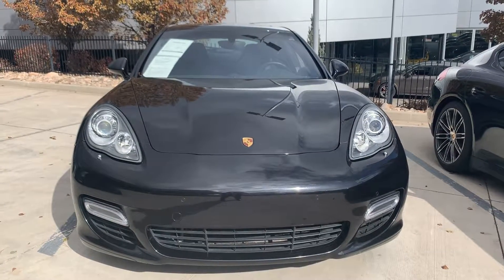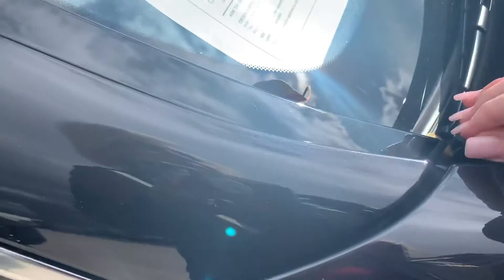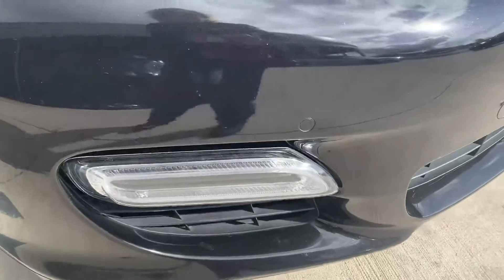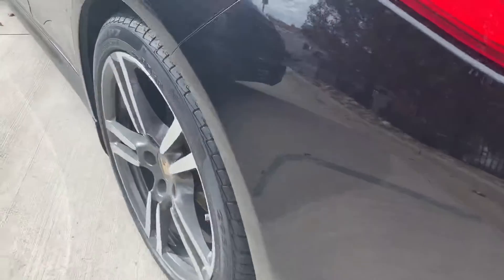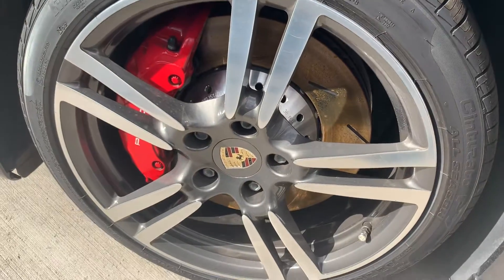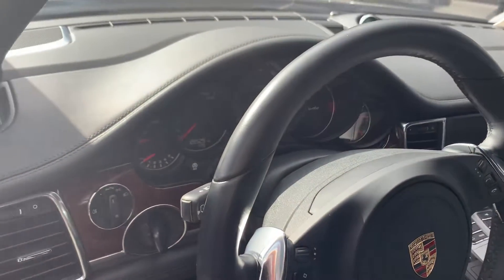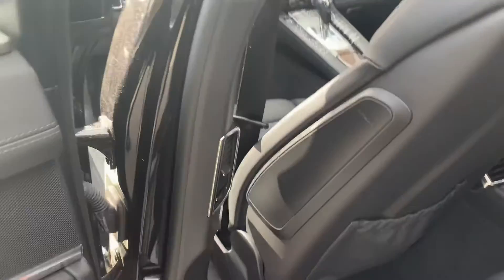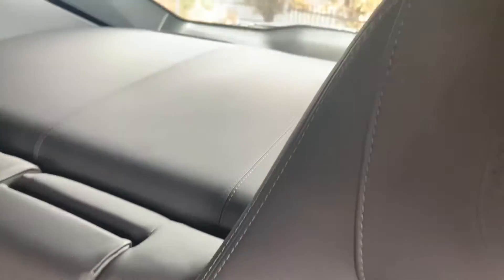2010 Panamera Turbo for client - Porsche Colorado Springs